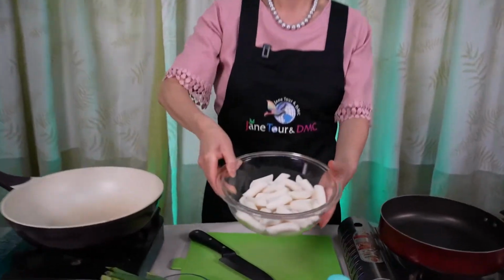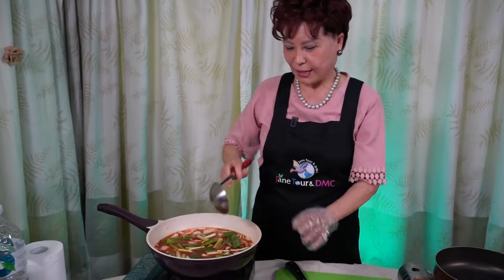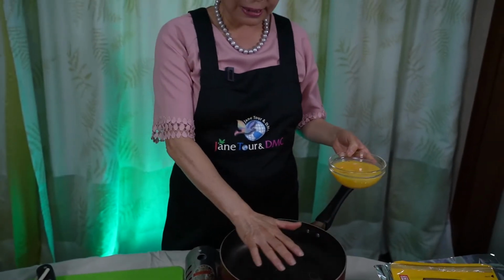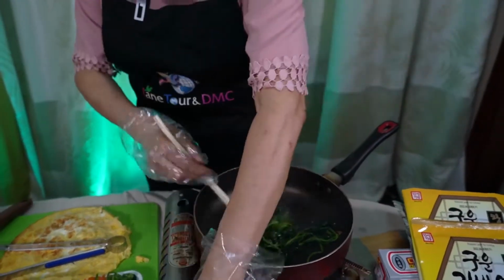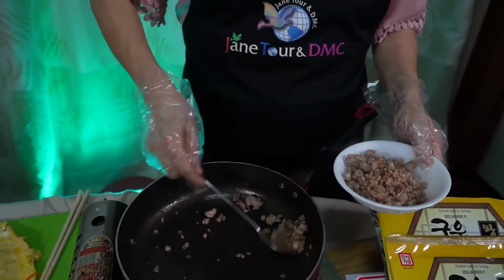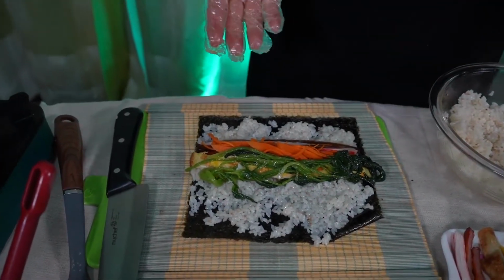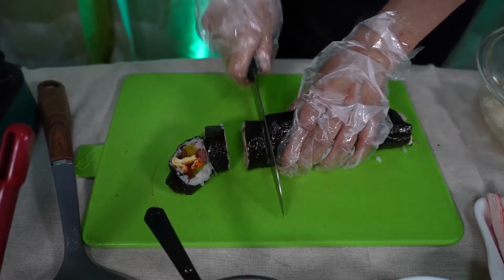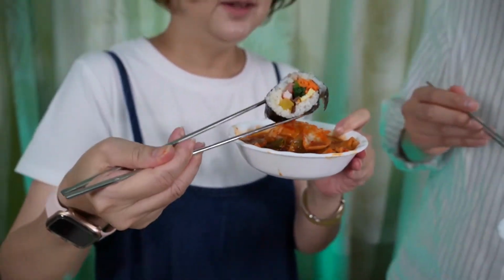Cooking of Korean Street Food "Traditional Kimbap & Tteokbokki" with Mama Jane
Join us for Virtual cooking class!

Traditional Kimbap & Tteokbokki are the most famous street food in Korea. Enjoy cooking with us!
Kimbap (김밥) is a Korean dish made from cooked rice and diverse ingredients such as vegetables, fish and meats that are rolled in gim - dried sheets of seaweed - and served in bite-sized slices.
Tteokbokki (떡볶이) or stir-fried rice cakes is Korean food made from small-sized long, white, cylinder-shaped rice cakes.

Class fee: 20,000 KRW (~18 USD) per person, min 10 ppl.
Class schedule: every Wednesday 21:00 KST, available from July to November 2021.